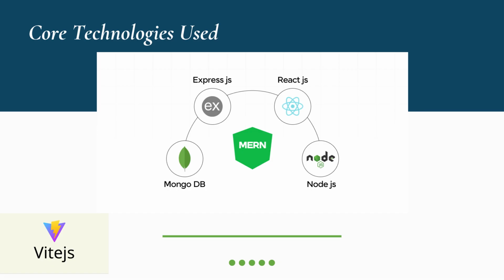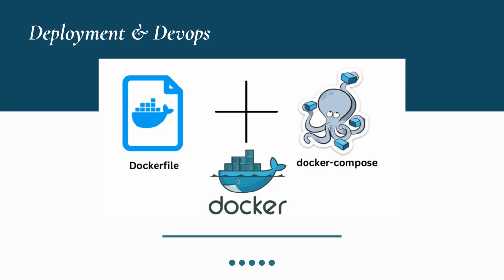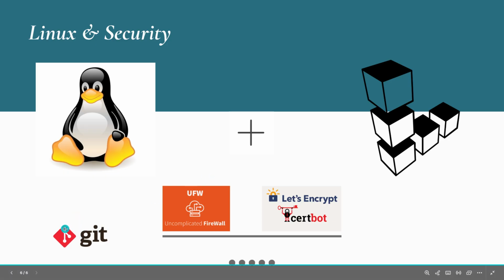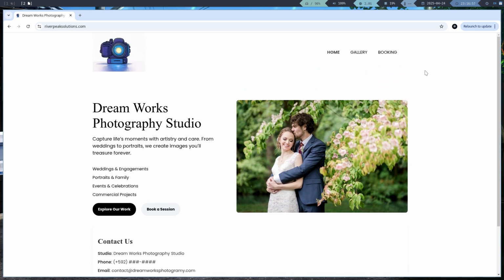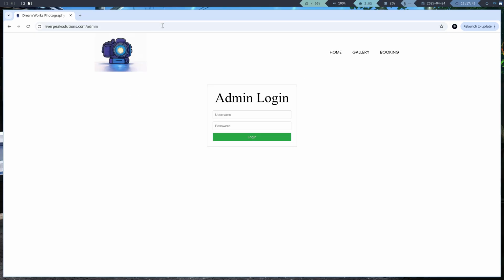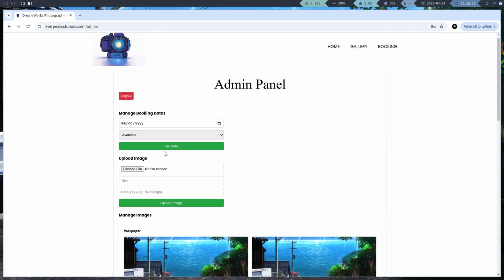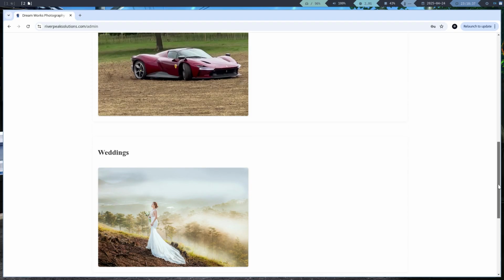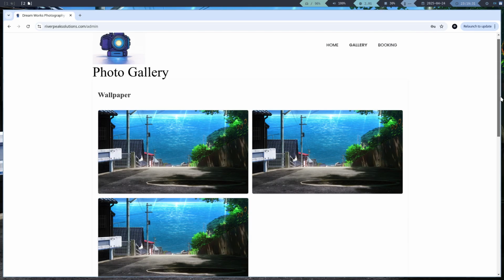CSE2201 - INTERNET COMPUTING I - SEMESTER PROJECT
Just a video we had to make to showcase the technologies used and a basic walk through of a web application developed for a University Project.